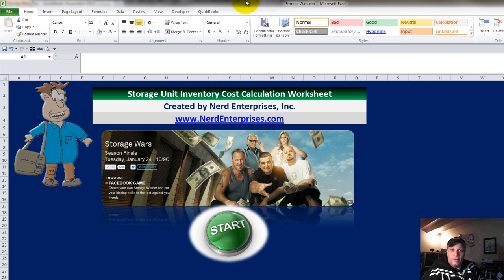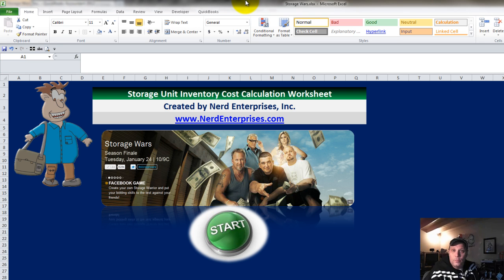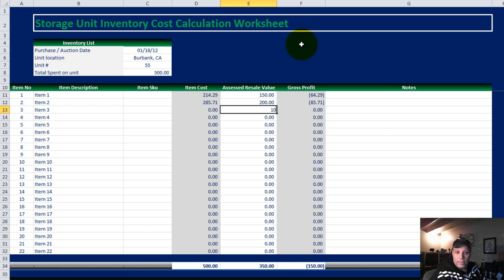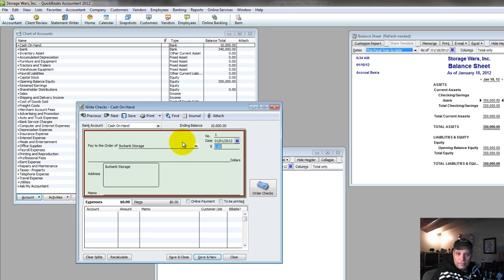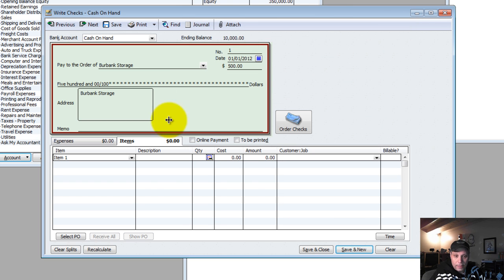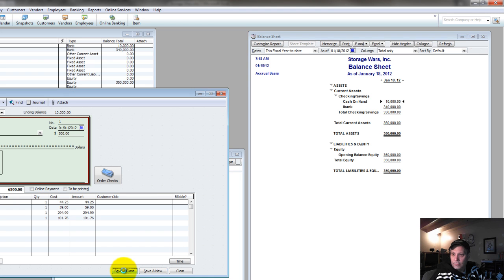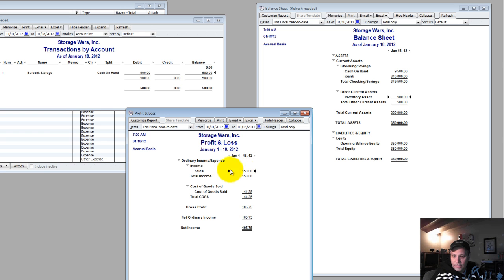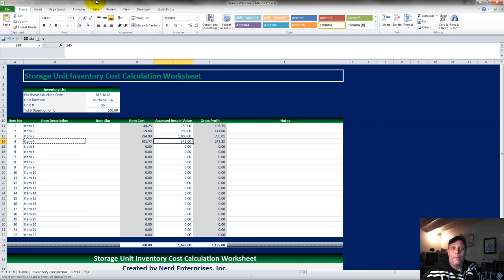QuickBooks For Storage Warriors - Calculating Storage Unit Inventory Cost